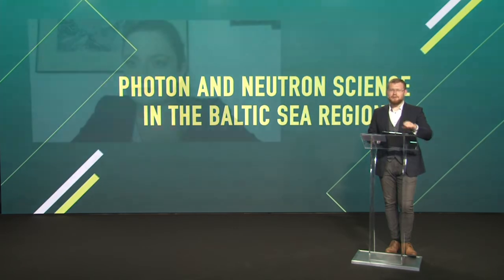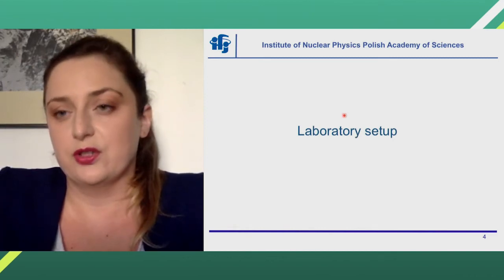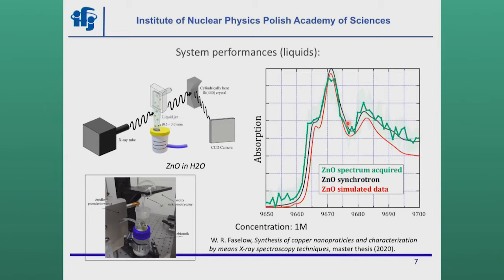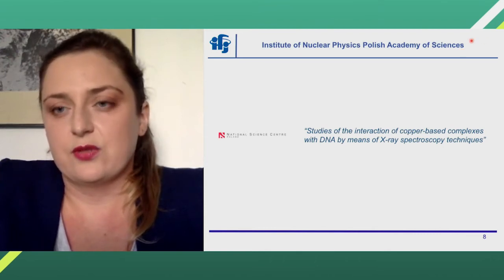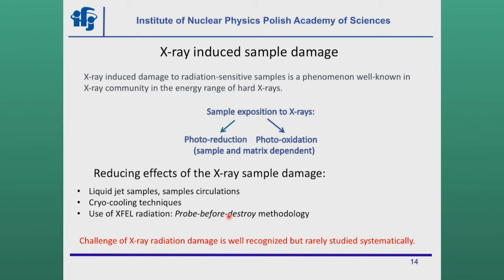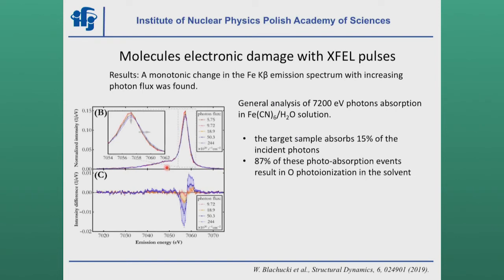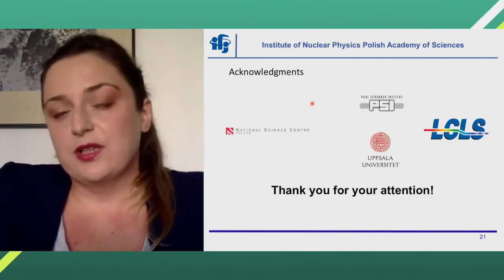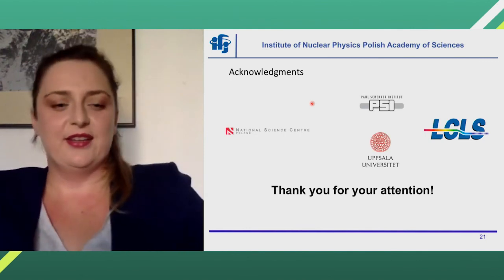LaunchPad, Meet&Match Symposium. Online conference on October 26, 2020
Photon and Neutron Science in the Baltic Sea Region“ Enhancing Scientific Cooperation in the Baltic Sea Region: Infrastructures as the Drivers of Innovation, Cooperation and Interdisciplinarity.
Joanna Czapla-Masztafiak - Assistant Professor, Institute of Nuclear Physics Polish Academy of Sciences, Kraków (Poland)

Complementary use of laboratory and free-electron X-ray sources to study metal
based complexes.